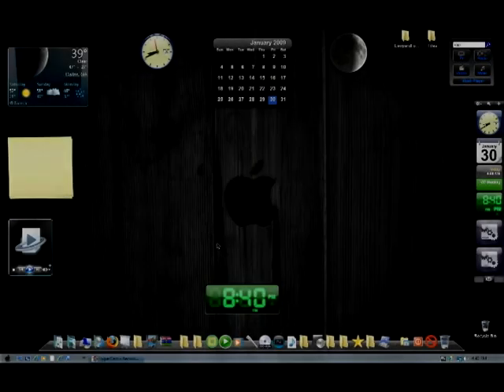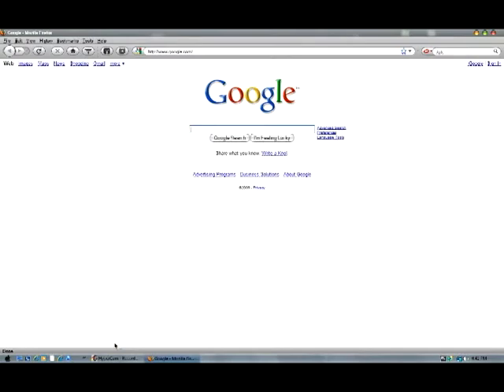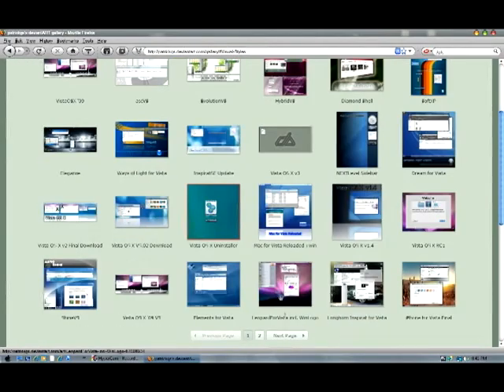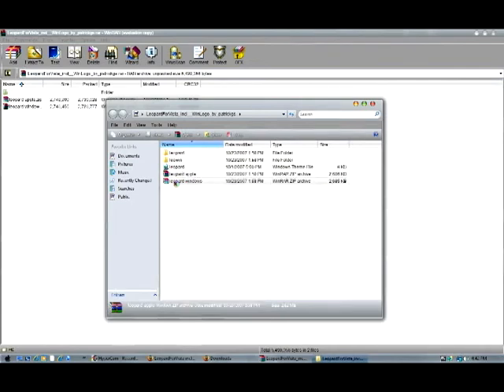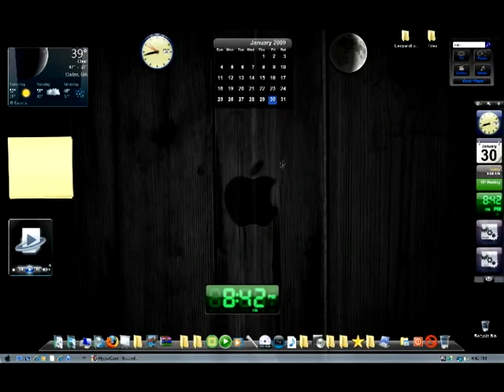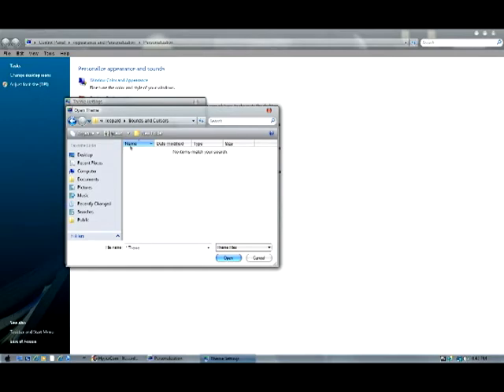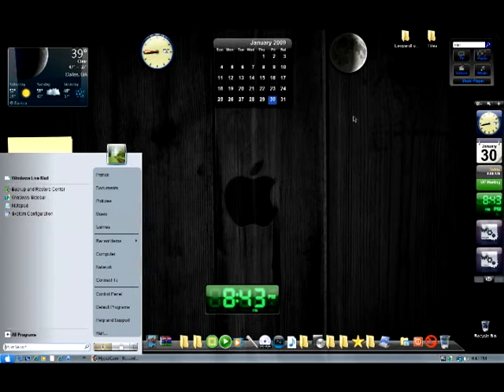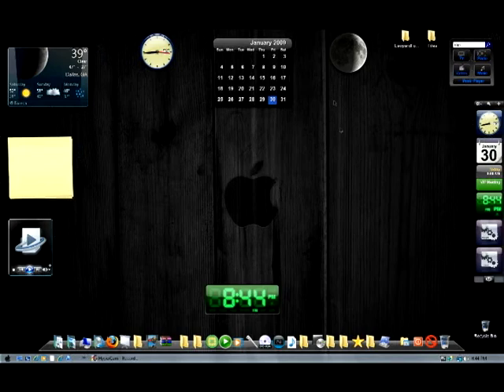How to get Mac Leopard theme for vista/xp/ubuntu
READ

Welcome!!!

It is the moment you have all been waiting for... the first legit mac osx theme for all operating systems...

This theme comes with the sounds and the wallpaper as well as the theme itself...

Links

I HAVE NOTHING TO DO WITH WHAT OR HOW YOU USE THIS VIDEO. I DO NOT HAVE ANYTHING TO DO WITH YOU IF YOU USE THIS VIDEO ILLEGELY.